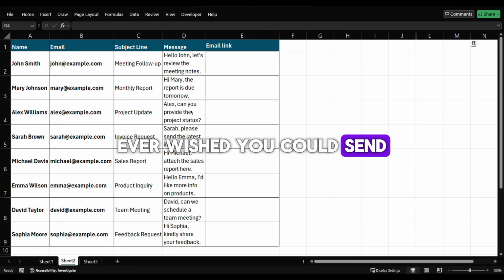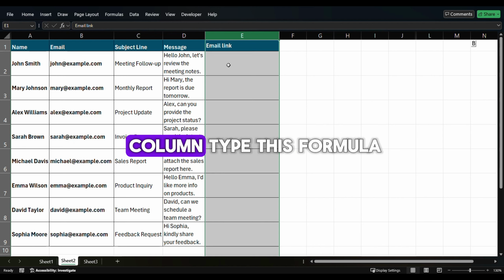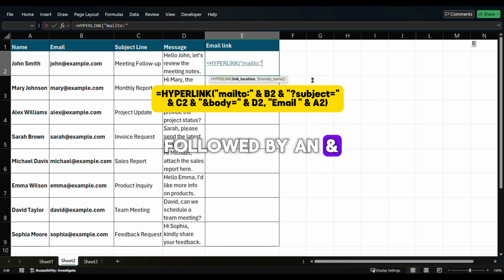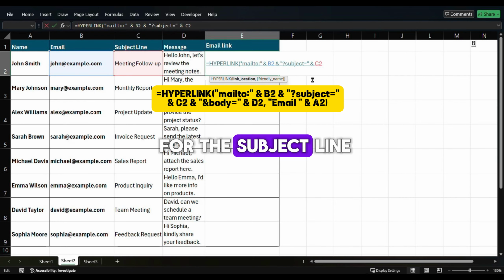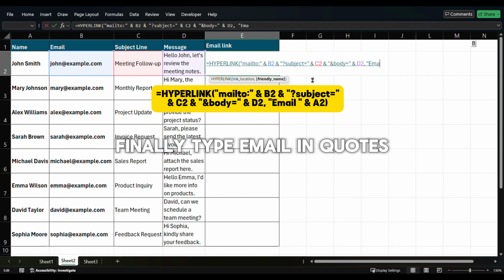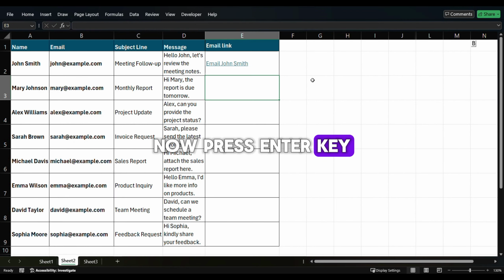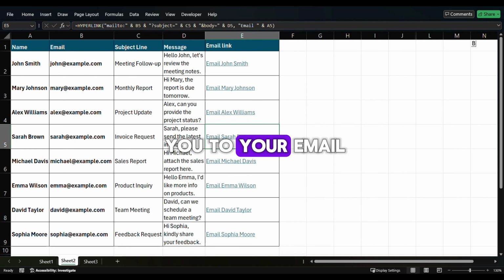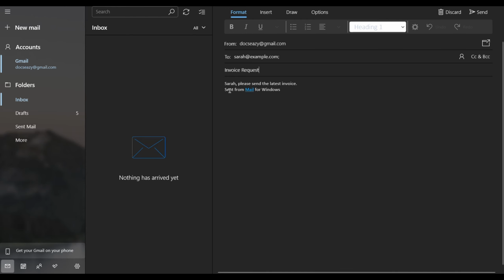How to Create Clickable Email Links in Excel | Send Emails with One Click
Learn how to turn your Excel data into clickable email links using the HYPERLINK formula! This simple method allows you to send personalized emails directly from your spreadsheet without any manual copying and pasting. In this tutorial, I’ll walk you through step-by-step on how to create custom mailto links that pre-fill email addresses, subject lines, and even messages. Perfect for managing contacts or sending bulk emails!

Formula Used:

=HYPERLINK("mailto:" & B2 & "?subject=" & C2 & "&body=" & D2, "Email " & A2)

How it Works:

The HYPERLINK function creates a clickable link in Excel.
"?subject=" & C2: This adds a subject line from cell C2 to the email.
"&body=" & D2: This includes a personalized message from cell D2 in the body of the email.
The second part "Email " & A2 customizes the clickable text to show “Email” followed by the person’s name in cell A2.
When you click the link, your email client will open with the recipient’s email, subject, and message already filled in. This is a quick and efficient way to automate your email tasks straight from Excel!